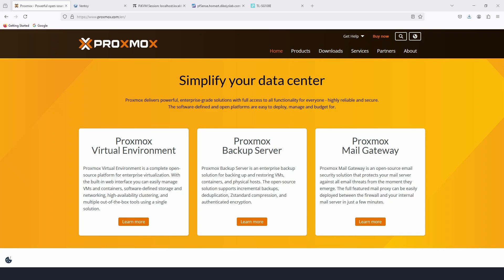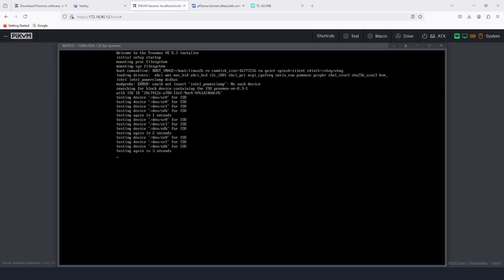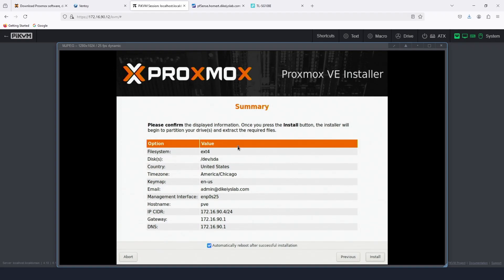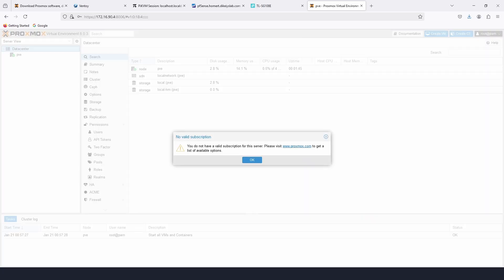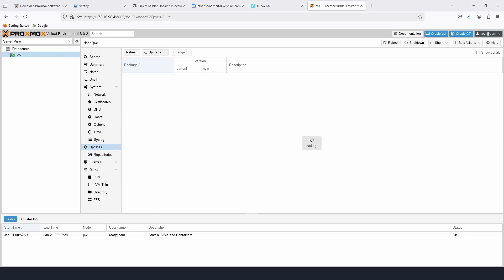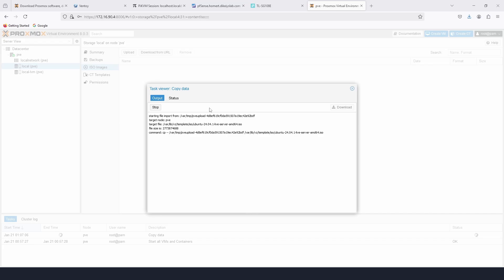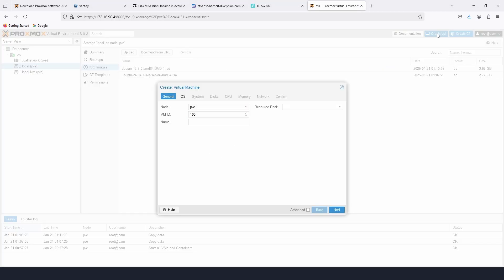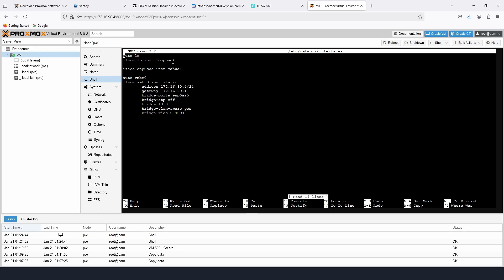How to Install Proxmox - Step-by-Step Guide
In this video, we'll walk you through the entire process of installing Proxmox, a powerful open-source virtualization platform. Whether you're lerning virtualization or building a home lab, Proxmox offers an easy-to-use interface and robust features for managing virtual machines and containers.

- How to download and prepare your bootable device
- Step-by-step guide to installing Proxmox VE (Virtual Environment)
- Network configuration & setting proxmox to be VLAN aware
- Initial setup and configuration tips

Enjoy and happy virtualizing!